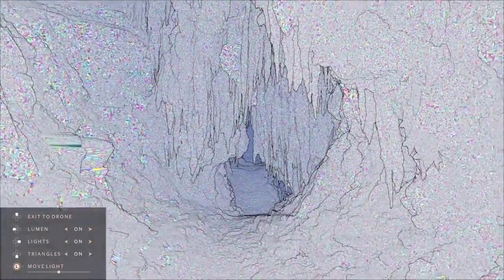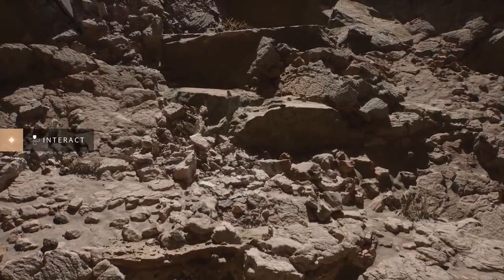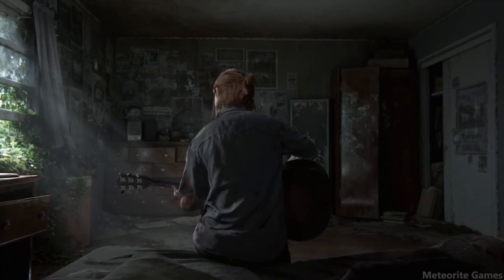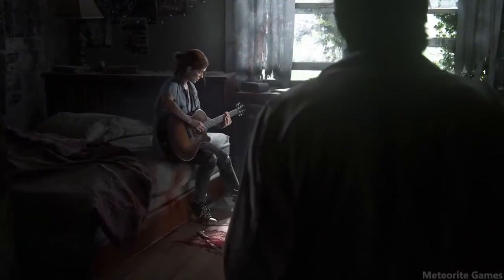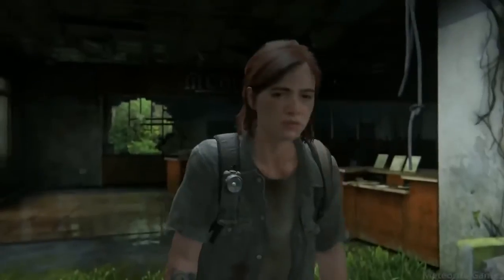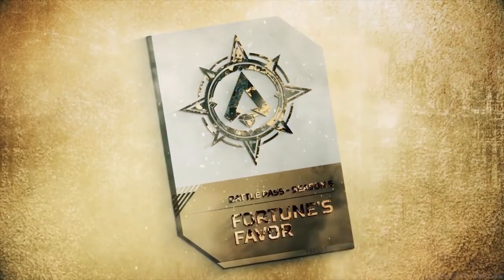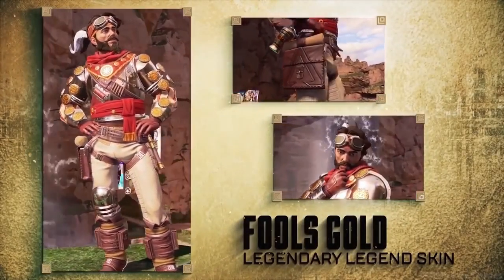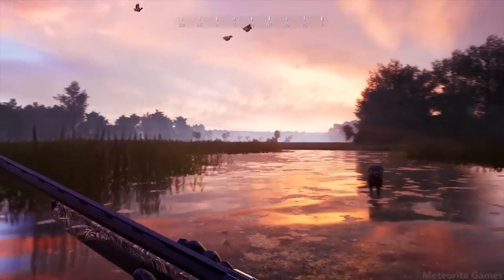BRAND NEW GAME TRAILERS 2020 - PS5 Next Gen Gameplay Demo & Mafia Definitive Edition